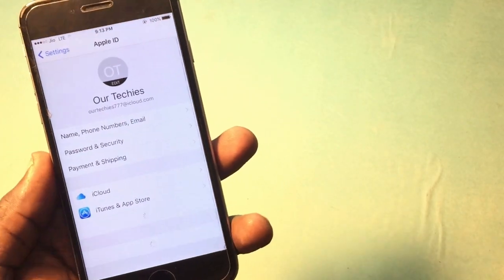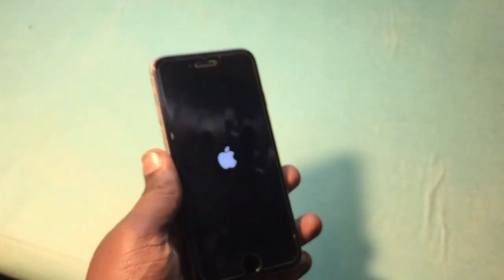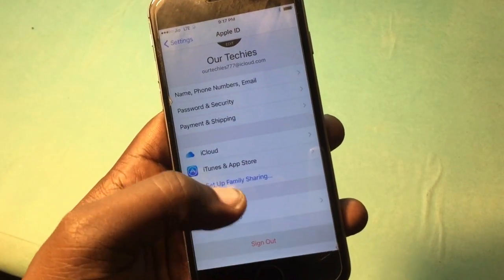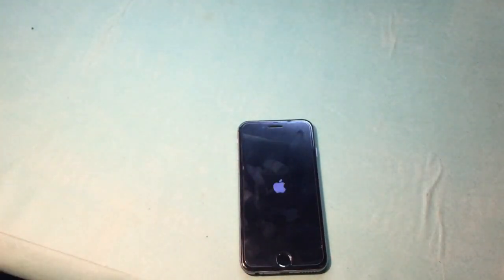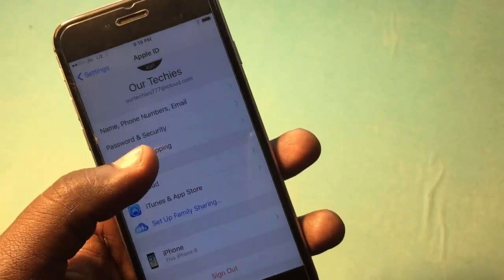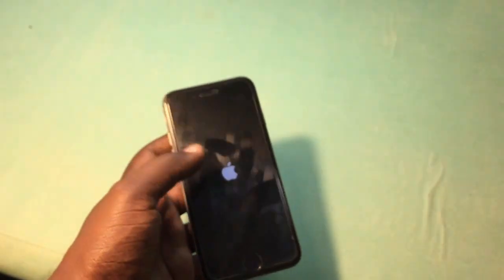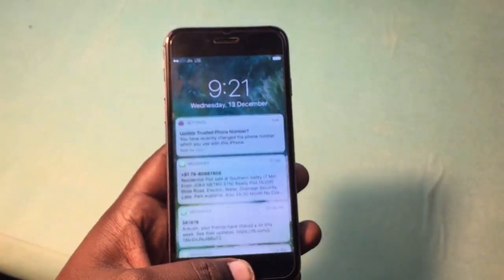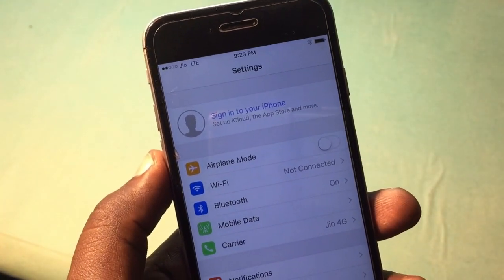How to disable find my phone in iphones || remove forgotten icloud id ||100% working on ios 10.3.3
If these steps do not work, you can try using dr.fone – unlock
this video will help you to turn off find my phone from iphones but this method is only working for iphone 5 above with ios 10.3.3, it also help to remove forgotten password of apple id .

New Method iCloud Bypass iPhone 10/11/12 iOS 15 || Remove iCloud lock from iPhones /iPads

icloud unlock for Iphone SE (2016)